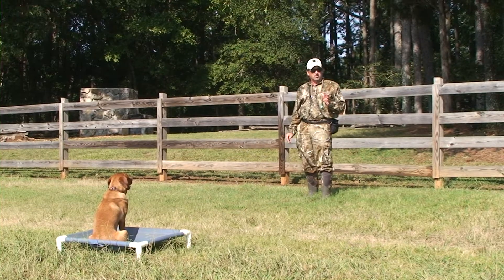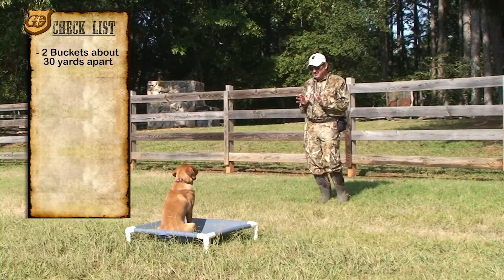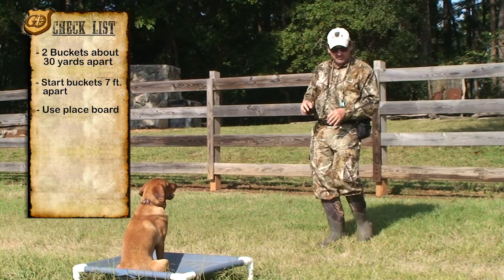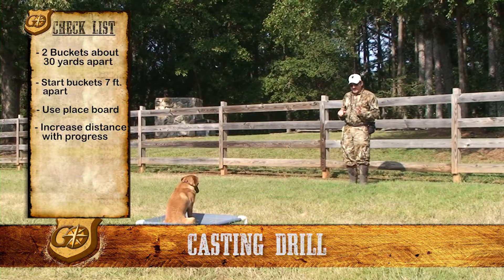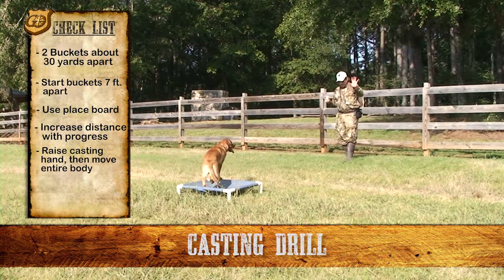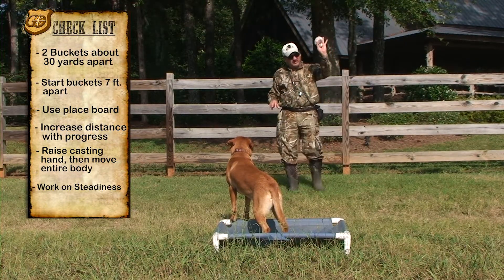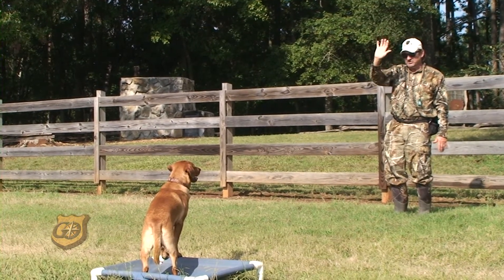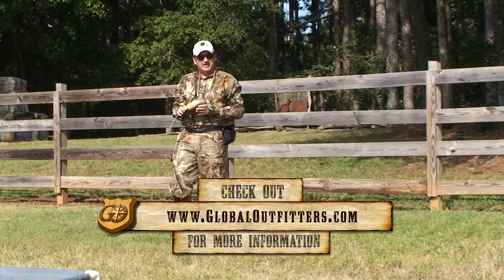GunDog Training Tips for Hunting: Gundog Training Made Easy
Watch this weeks segment on GO Gundog with Rick Flippen teaching Casting Drills. Watch to see Free GunDog training from one of the best Gundog trainers. Gundog training made easy for hunting. For more videos visit globaloutfitters.com